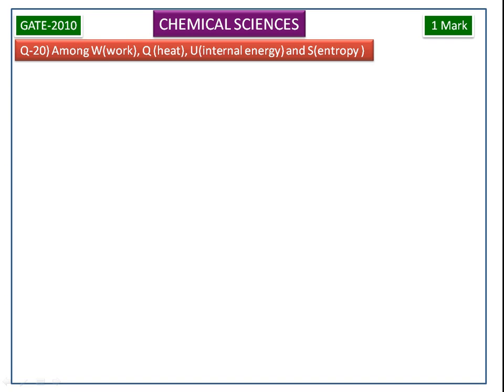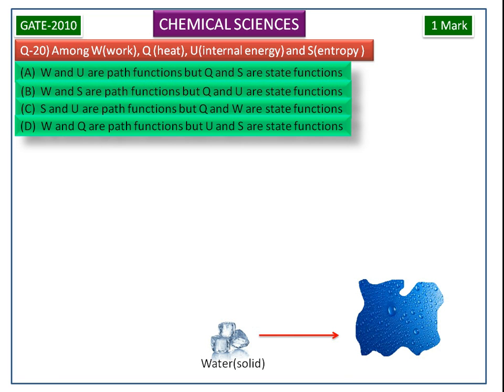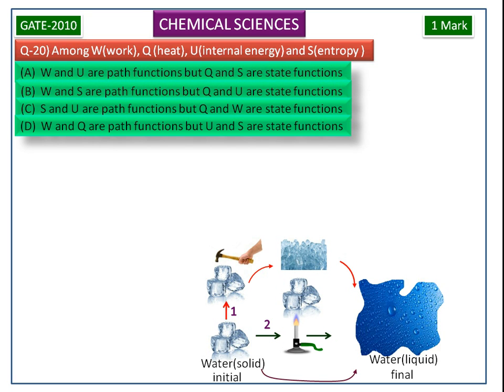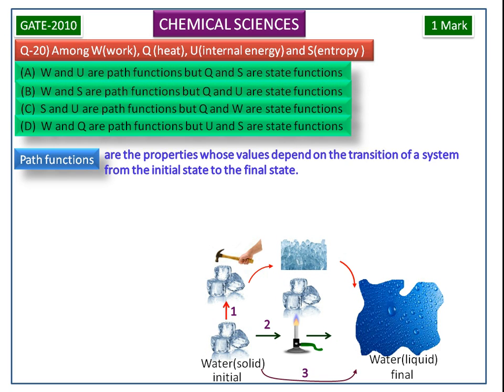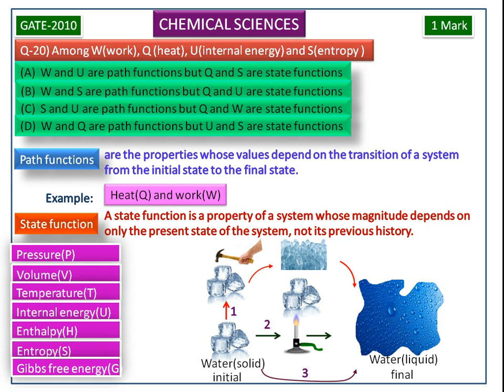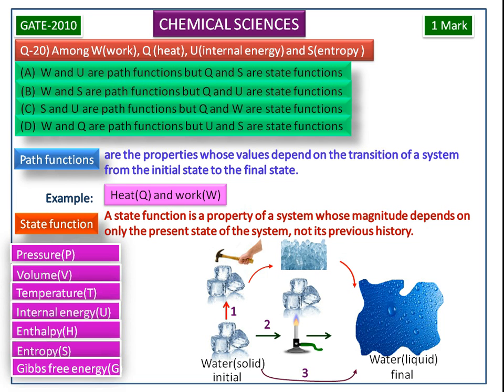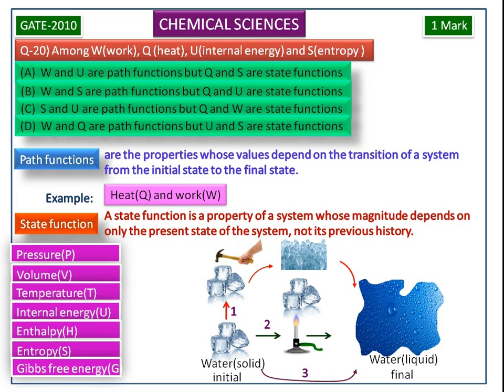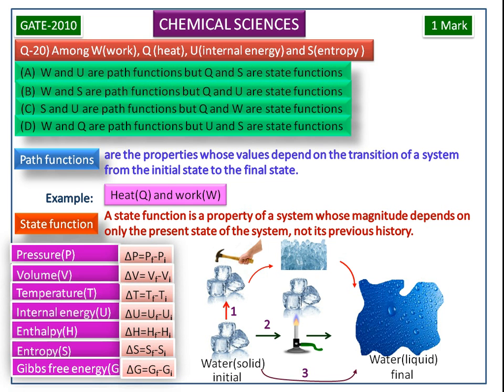THERMODYNAMICS-PATH AND STATE FUNCTIONS-GATE-2010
Thermodynamics
Path and State Functions
Gate-2010
Qusetion number:20